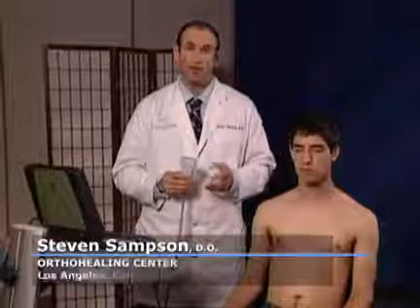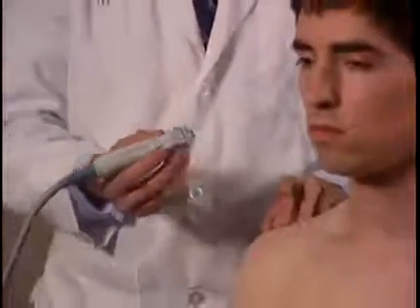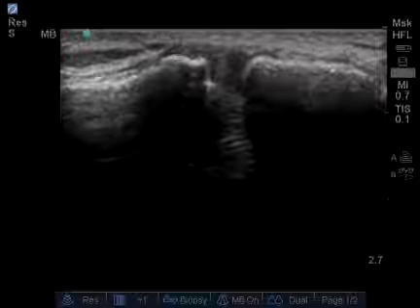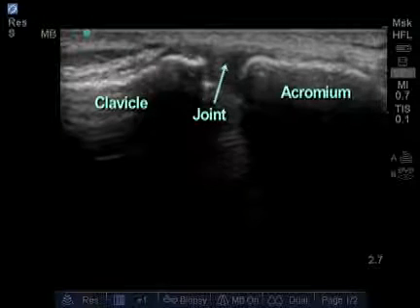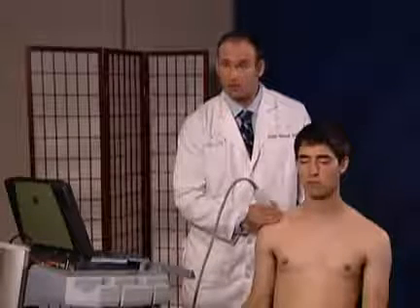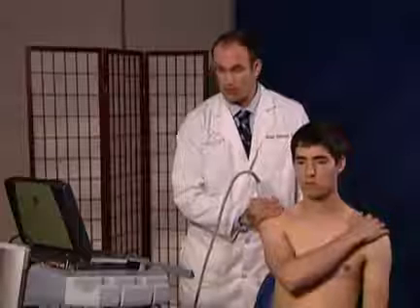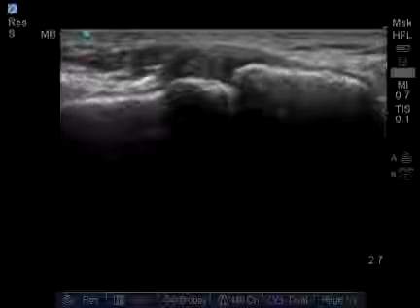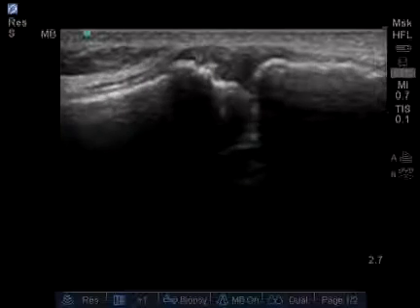How To: Acromioclavicular Joint Ultrasound Exam Steven Sampson D O Scanning Technique